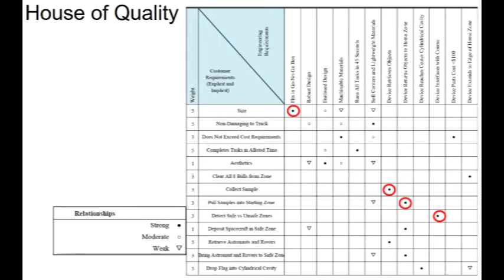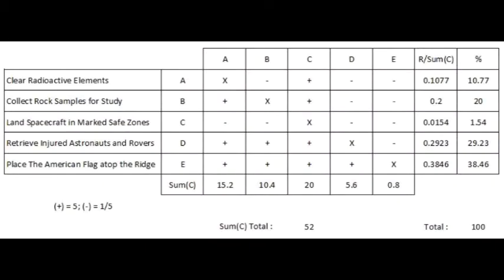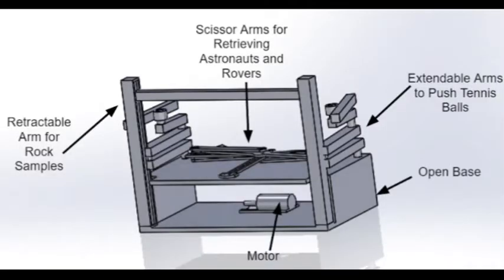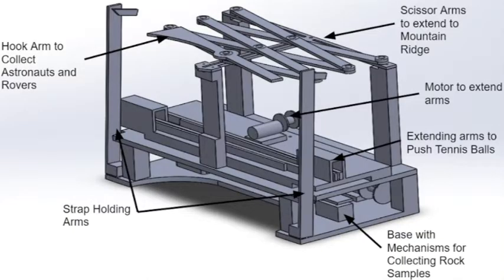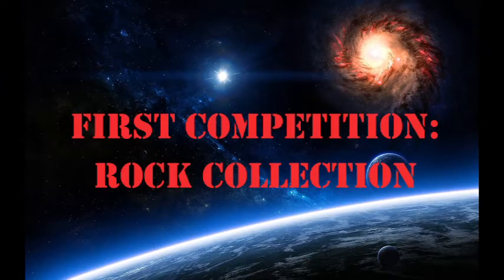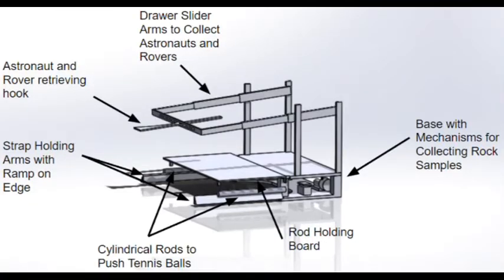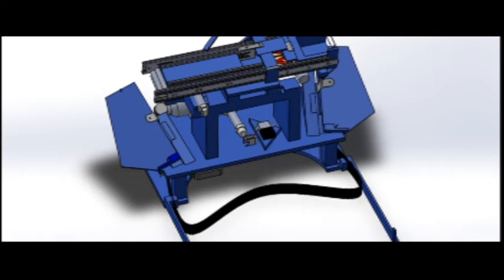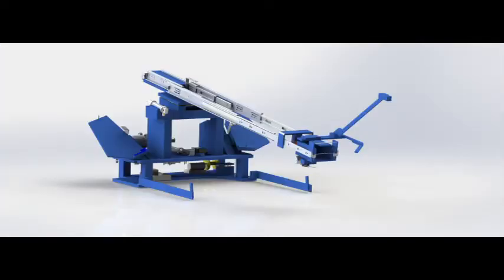ME 2110 Final Video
ME 2110 Final Video - team A3 - Spring 2017